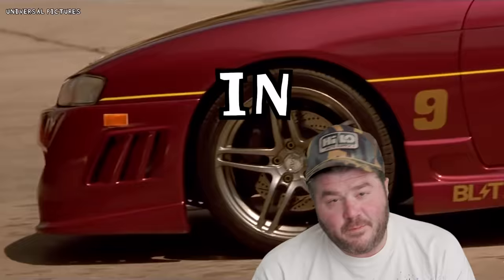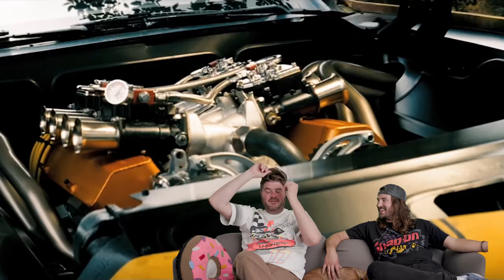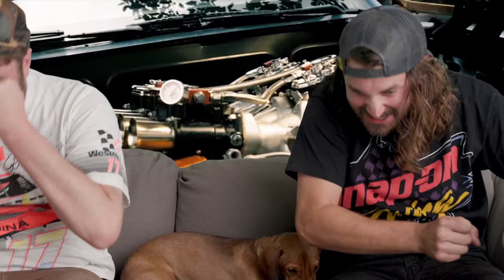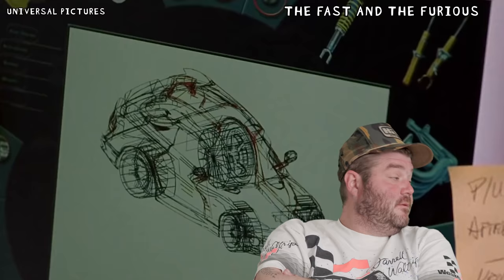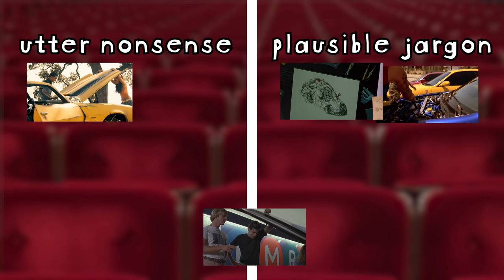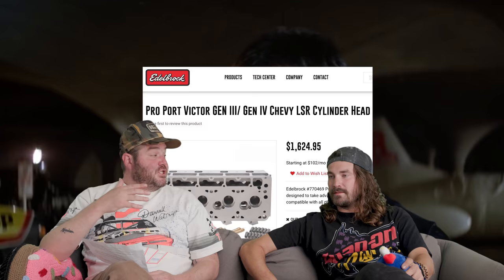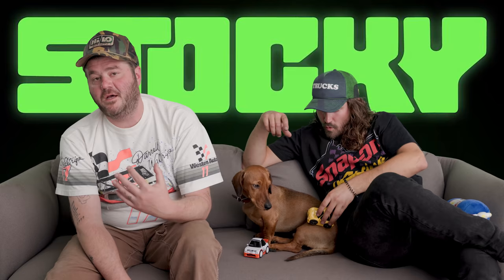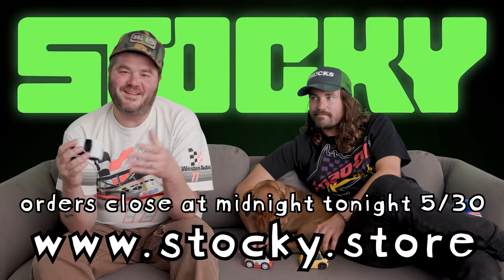Real Mechanic Reacts to Bad Car Lines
We love car movies but Hollywood isn’t always the most accurate when it comes to dialog. Today our resident mechanic Zach Jobe breaks down good & bad car lines from some of our favorite movies!